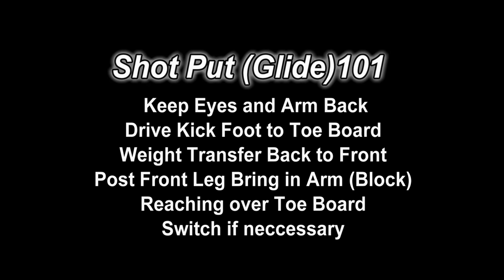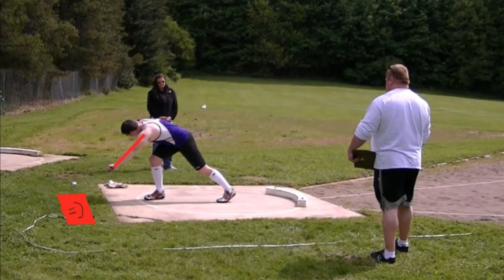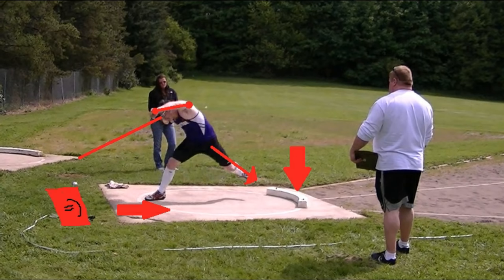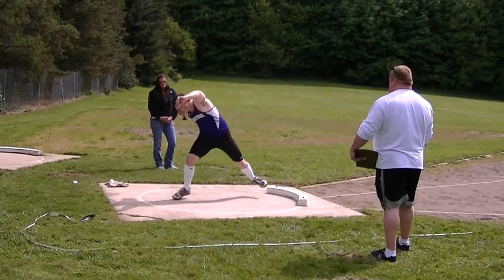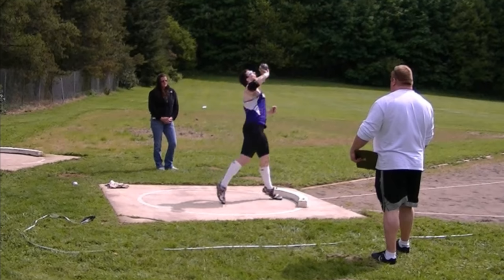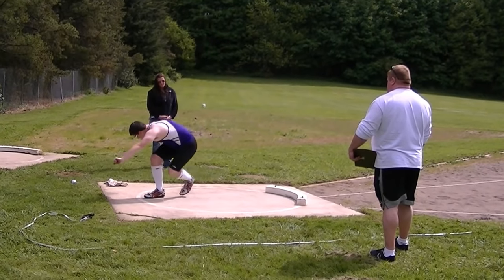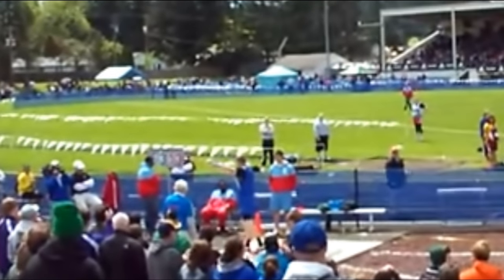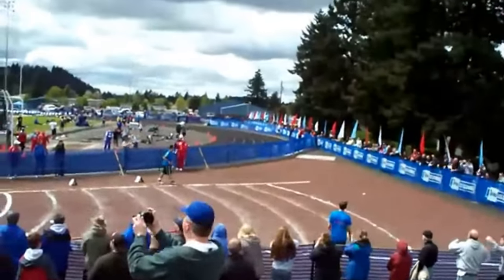How to throw the Shot Put 101 (Glide)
Want to know the BASICS of gliding in the shot put? Watch this tutorial